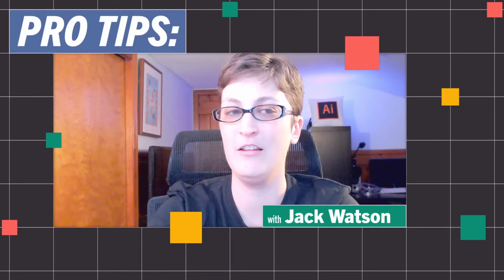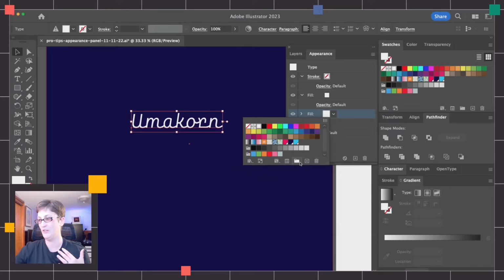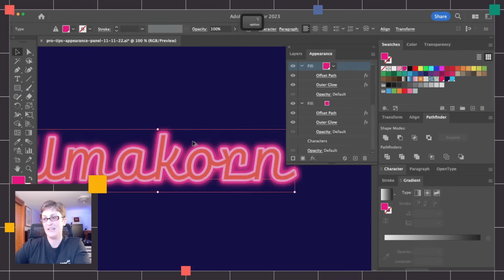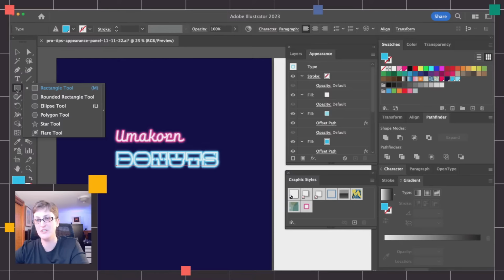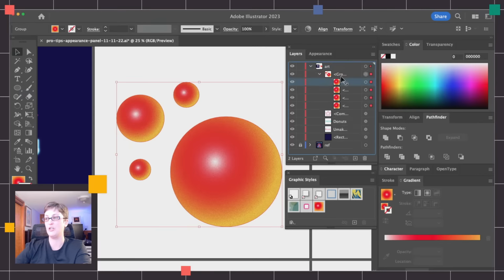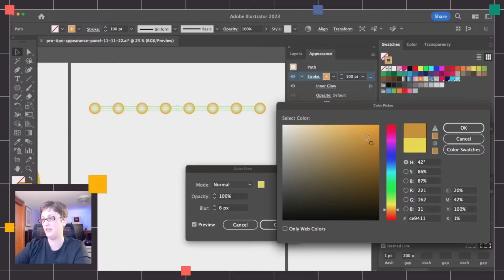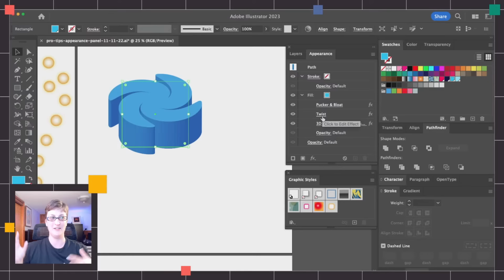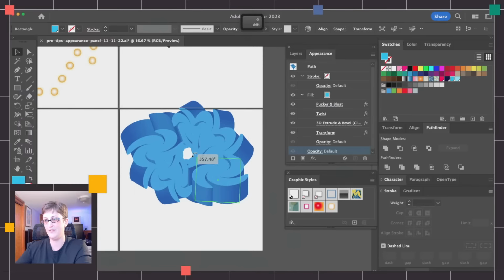Pro-Tips: Appearance Panel in Illustrator with Jack Watson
Want to take your Illustrator skills to the next level? Join Jack Watson as she shares tips on using the Appearance Panel on text and objects to create live text effects, multiple strokes, transform, and so much more! From neon text, to symmetrical designs, to creating consistent effects for your objects - the appearance panel has so many uses!

Following the live stream, join Jack Watson on Discord Voice Chat to continue the conversation and ask questions directly:

Host Jack Watson is a Senior Designer at Blackbird based in Cleveland, OH

00:00 Start
02:38 Using the Appearance Panel - choosing a typeface
03:44 Know your stacking order - neon type effect
07:35 Outer Glow effect
09:45 Creating/adding a Graphic Style
13:22 Radial Gradients
15:15 Applying textures to layers with Appearance Panel
18:13 Creating a Graphic Style  to a path
21:15 Importance of stacking order w/ effects
23:35 Creating long shadows without jagged edges